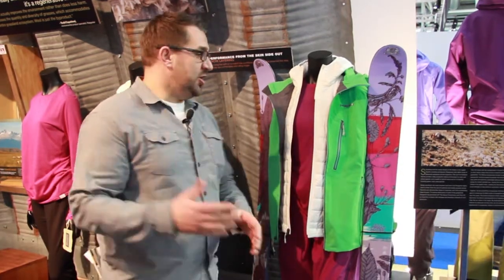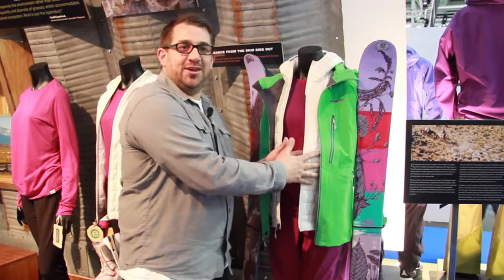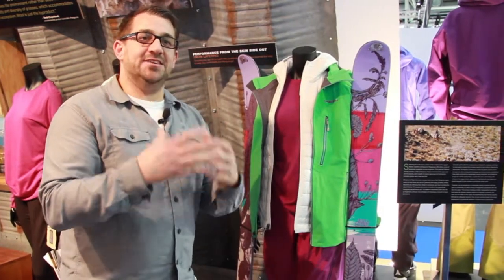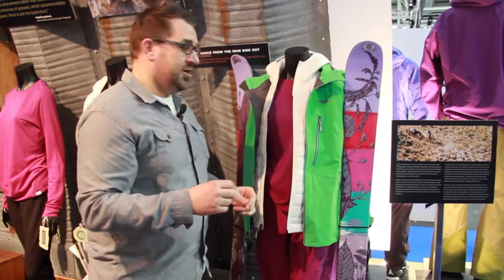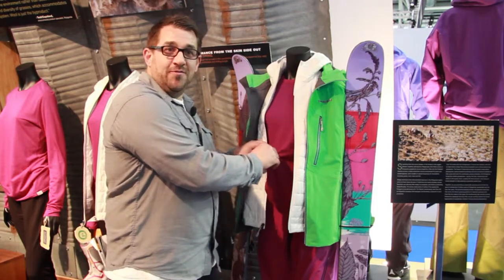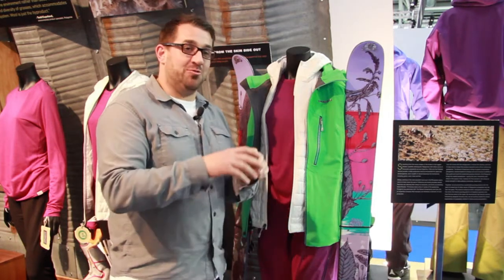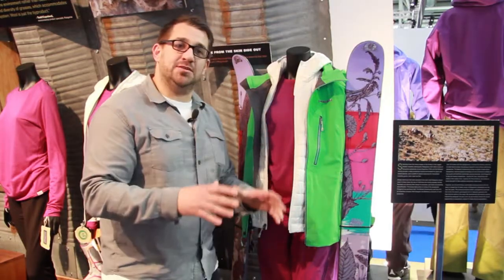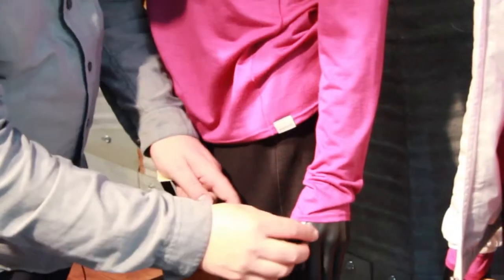Patagonia - new fabric: merino wool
At ISPO 2013, in Munich, Paul Anderton presents the new products of Patagonia.